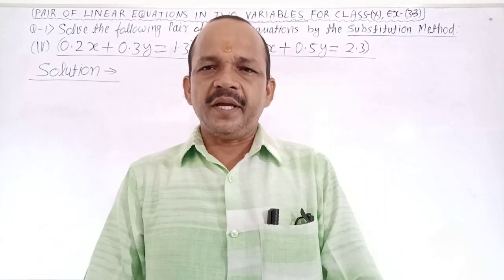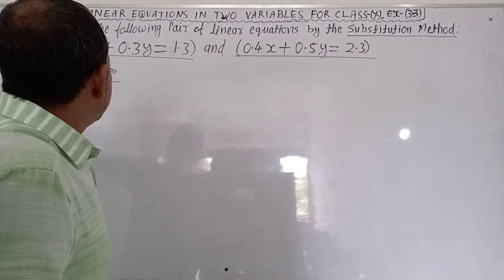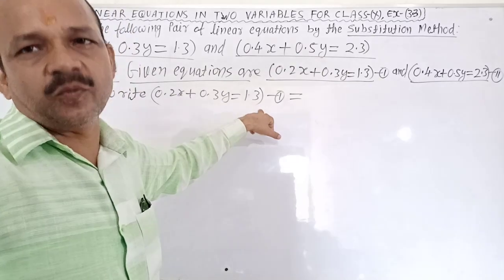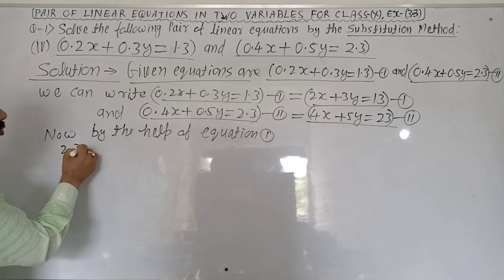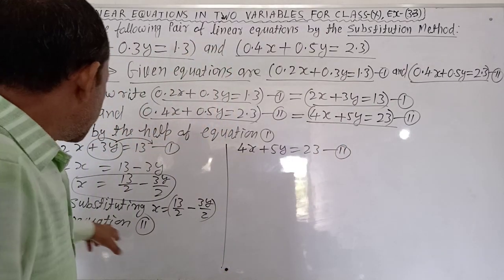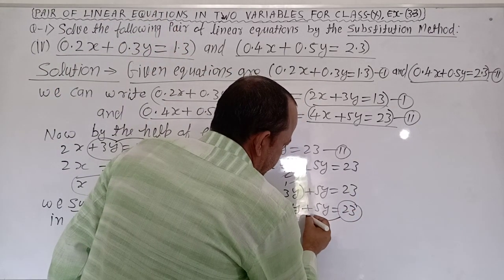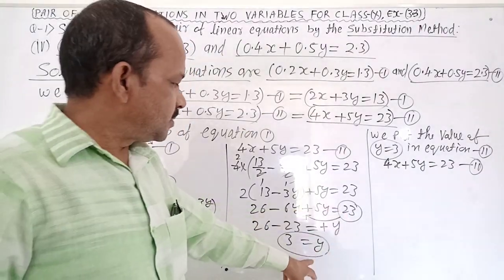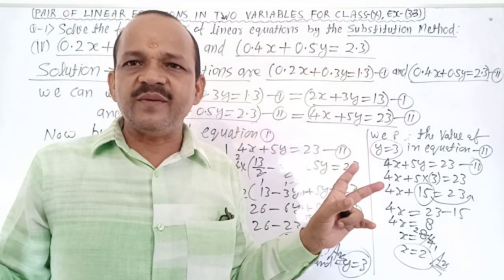NCERT Class (X) Ex (3.3) Q 1 (iv) by S. P. (Mo. 9792659871)